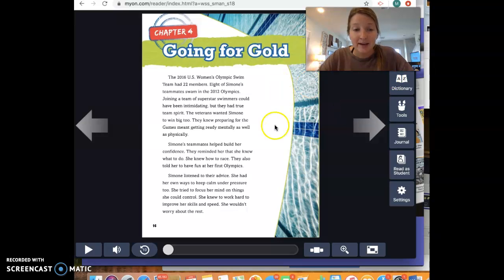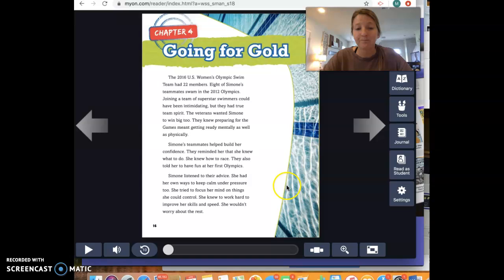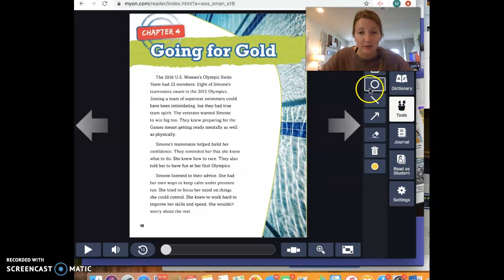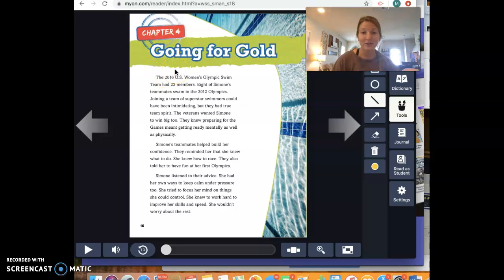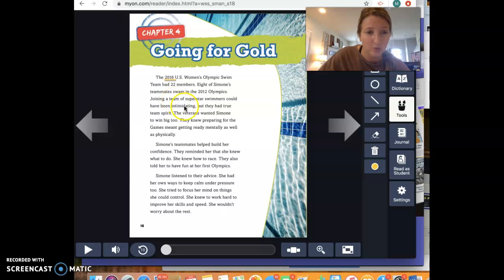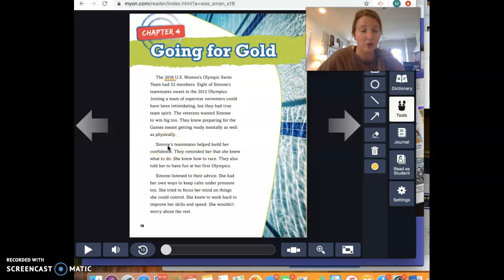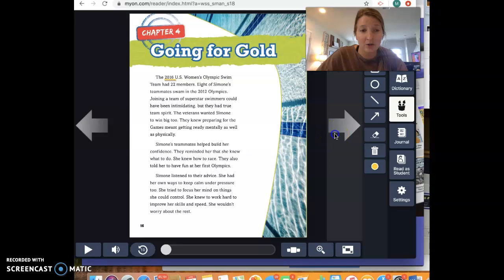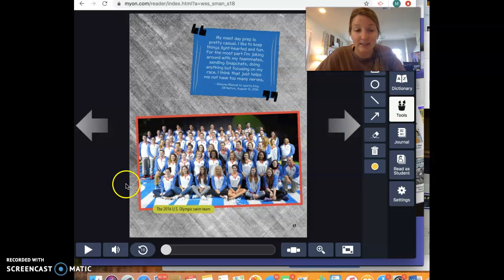Simone Manuel 2